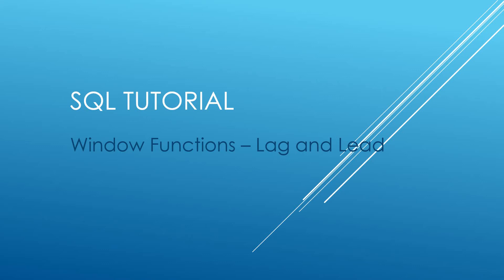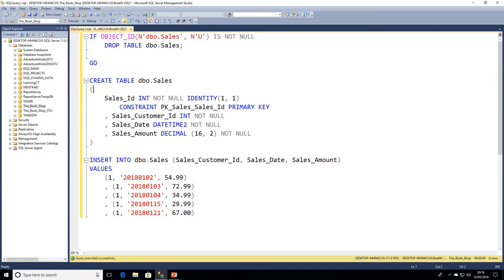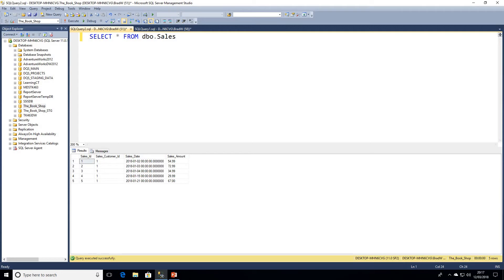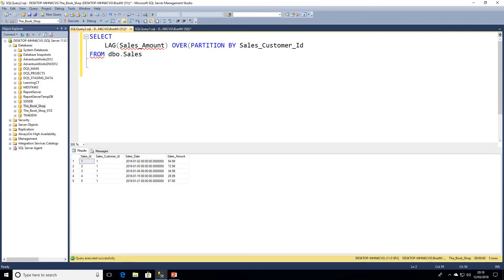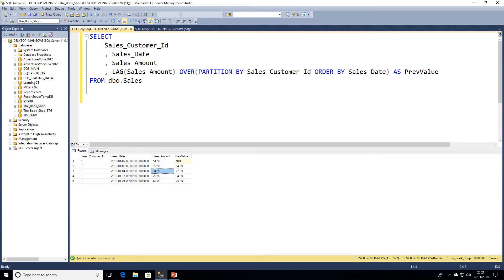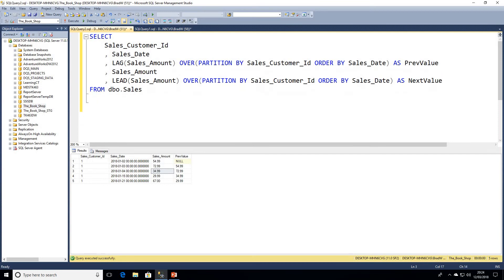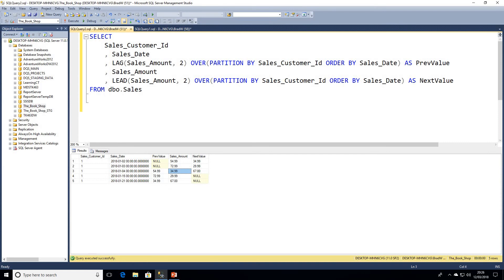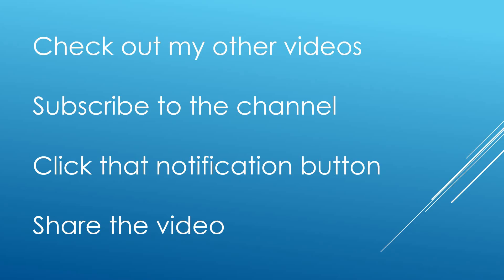SQL Tutorial - Window Functions - Lag and Lead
In this video I talk about using Lag and Lead in Windows Functions.

T-SQL Querying

T-SQL Fundamentals

Microsoft SQL Server 2012 High-Performance T-SQL Using Window Functions

This video covers the requirements to pass the exam:
If you would like to follow along with the tutorial please run the SQL below:

IF OBJECT_ID(N'dbo.Sales', N'U') IS NOT NULL
 DROP TABLE dbo.Sales;

GO

CREATE TABLE dbo.Sales
 Sales_Id INT NOT NULL IDENTITY(1, 1)
  CONSTRAINT PK_Sales_Sales_Id PRIMARY KEY
 , Sales_Customer_Id INT NOT NULL
 , Sales_Date DATETIME2 NOT NULL
 , Sales_Amount DECIMAL (16, 2) NOT NULL

INSERT INTO dbo.Sales (Sales_Customer_Id, Sales_Date, Sales_Amount)
VALUES

Lag and Lead are useful for performing trend analysis, in the example I show how we can display a customer spending trend.

Lag will show the previous value.
Lead will show the next value.

Lag and Lead accept multiple parameters as demonstrated in the video:

LAG([Column], [Offset], [Value if NULL])

The example of LAG and LEAD in the video can be shown by executing the below SQL query:

SELECT
 Sales_Customer_Id
 , Sales_Date
 , LAG(Sales_Amount, 2, 0) OVER(PARTITION BY Sales_Customer_Id ORDER BY Sales_Date) AS PrevValue
 , Sales_Amount
 , LEAD(Sales_Amount, 2, 0) OVER(PARTITION BY Sales_Customer_Id ORDER BY Sales_Date) AS NextValue
FROM dbo.Sales

Please feel free to post comments.